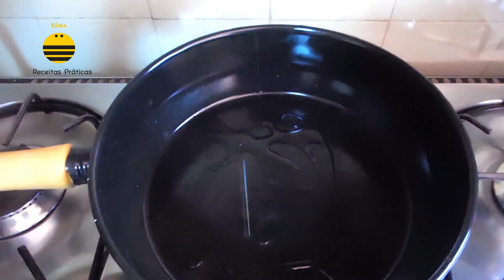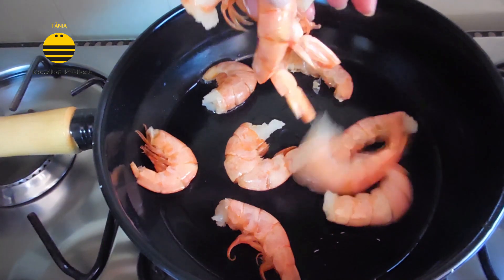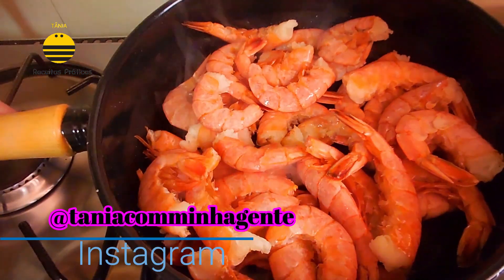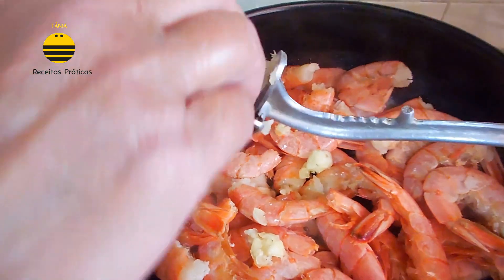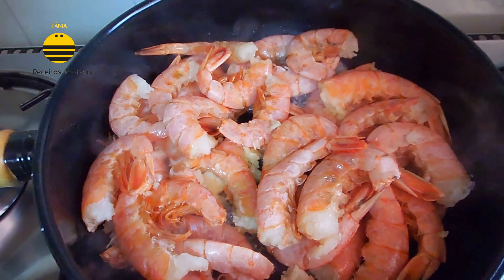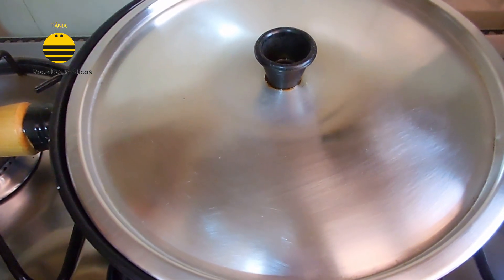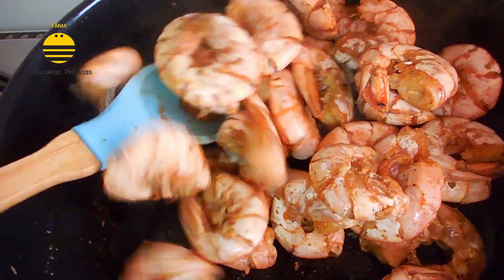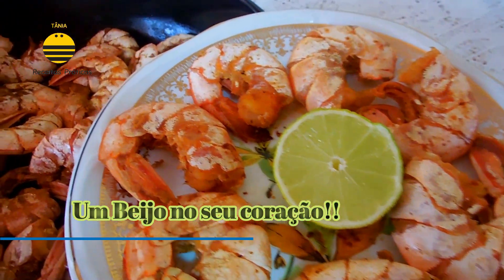Camarão ao Bafo!! Uma delícia feita em minutinhos!!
Oioi minha gente!! Como vocês estão? Hoje mamys vai preparar para vocêsum delicioso Camarão ao Bafo, rápido e muito prático feito em poucos minutinhos!! Venha saborear essa e outras receitas com a Tânia!!

Beijos no coração!! 💛💛

Camarão ao Bafo
* INGREDIENTES

- 1 Fio de óleo;
- Camarão (Quantidade desejada);
- Sal a gosto;
- 3 Dentes de alho.

Beijos e obrigada pelo carinho!